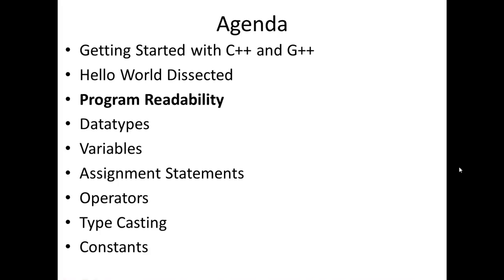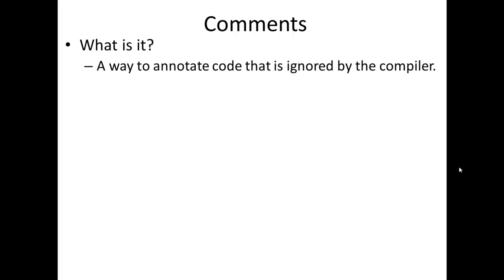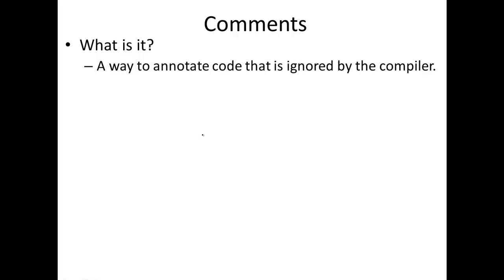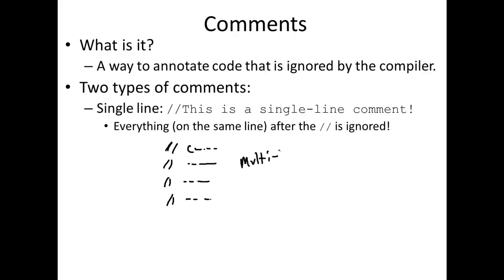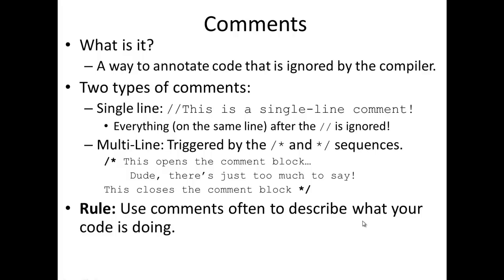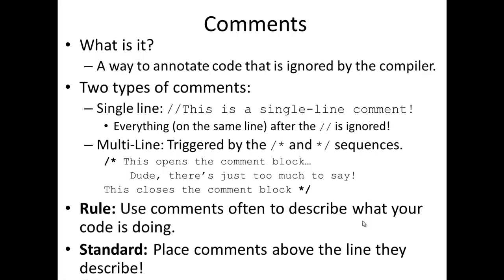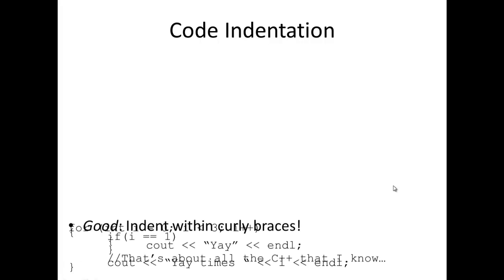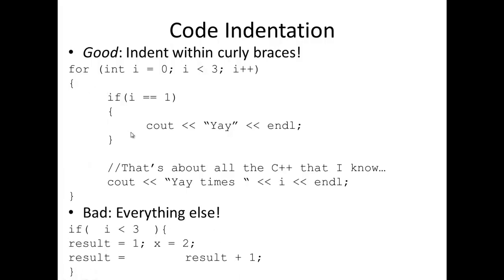C++ Program Readability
An exploration of using comments and indentation to increase the readability of your programs. This is discussed at an early stage to stress the importance of these simple ideas.